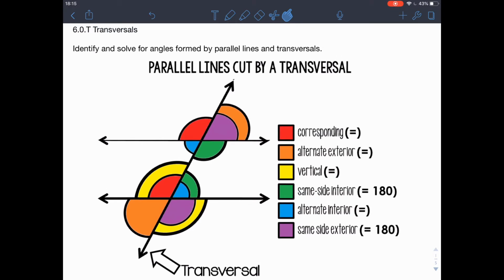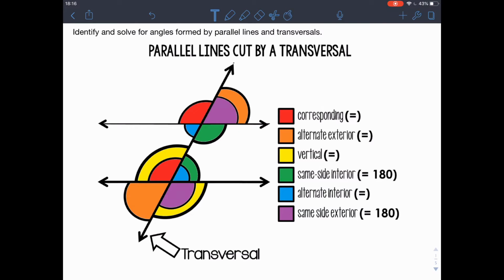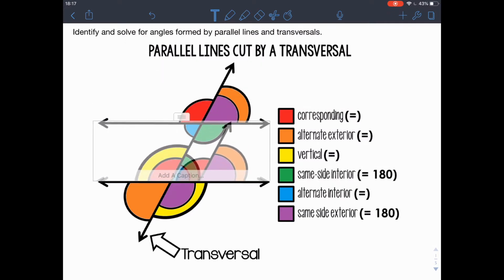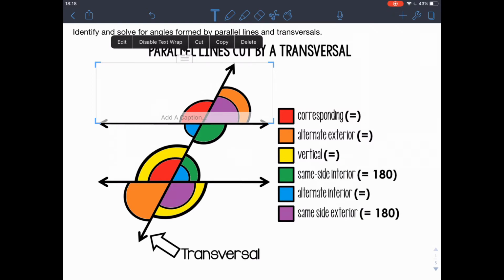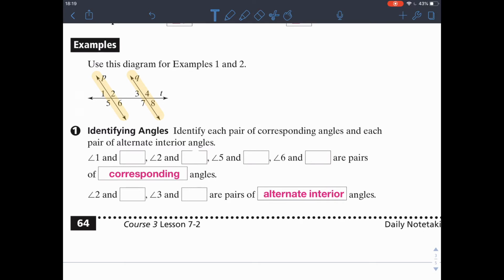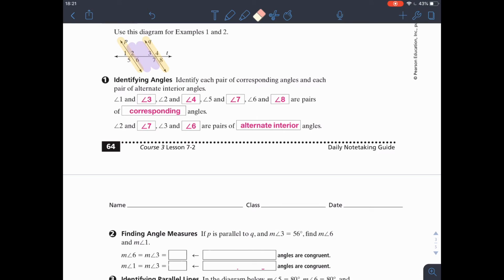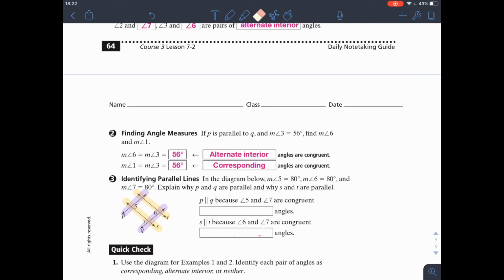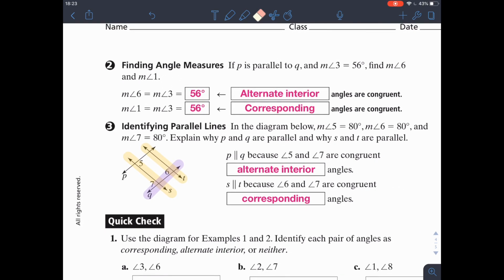7.6.T Video Lesson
A brief overview of the angle relationships around transversals.